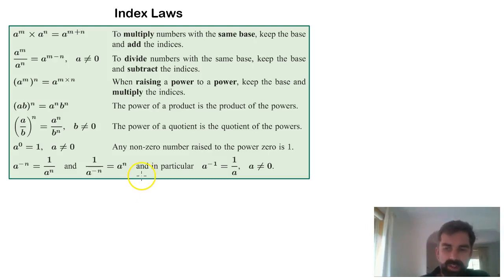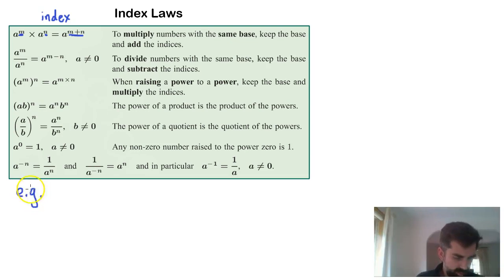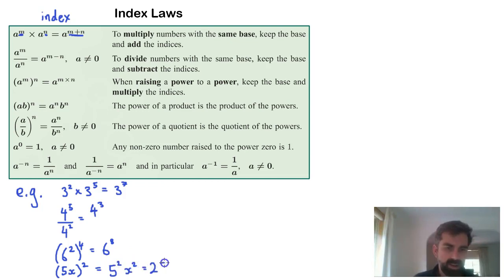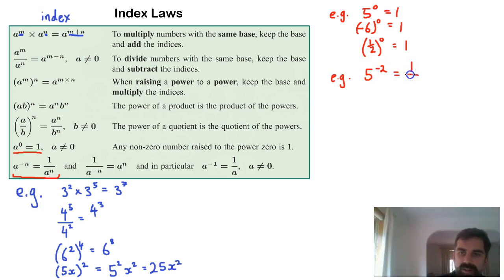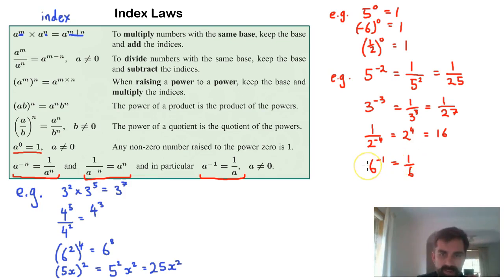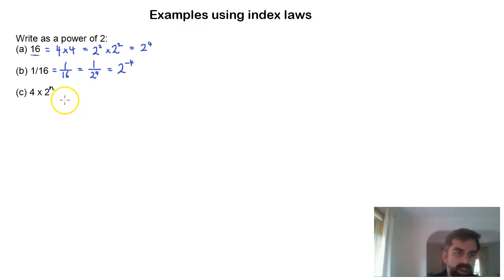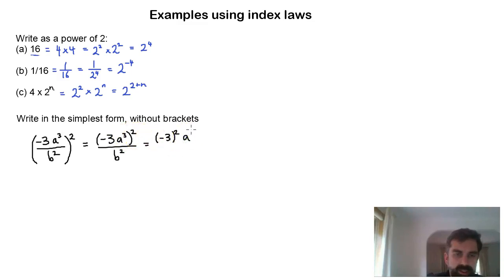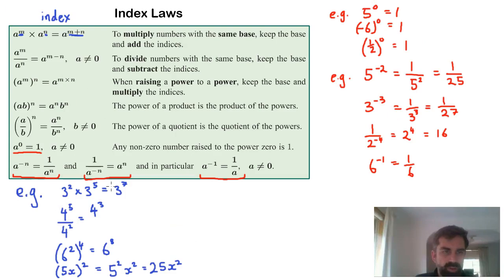11Methods - Exponentials 1.0 - Index Laws